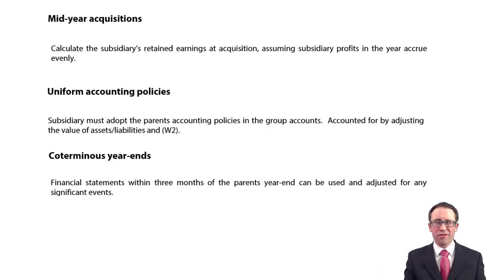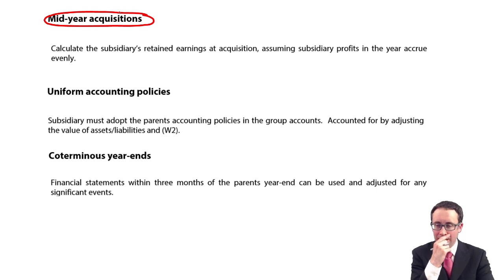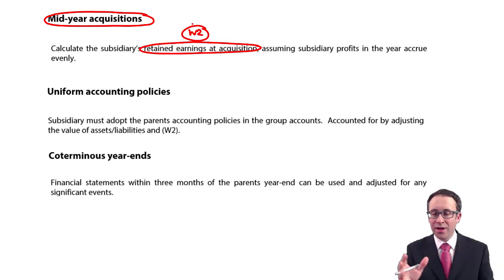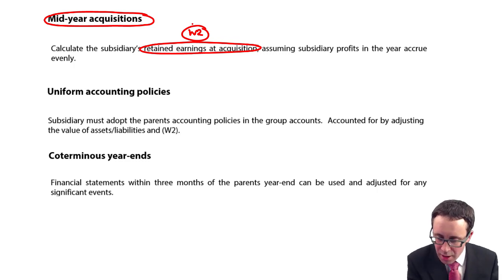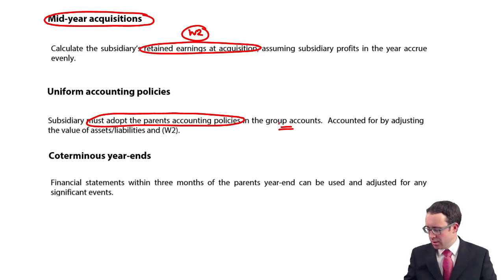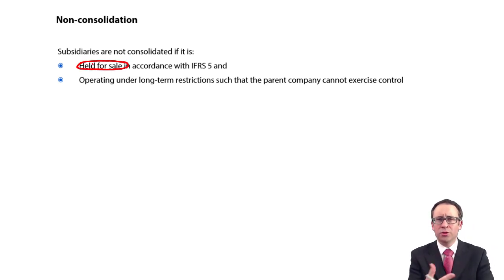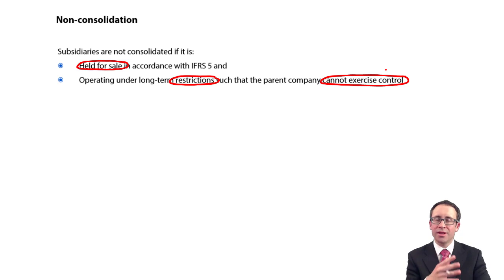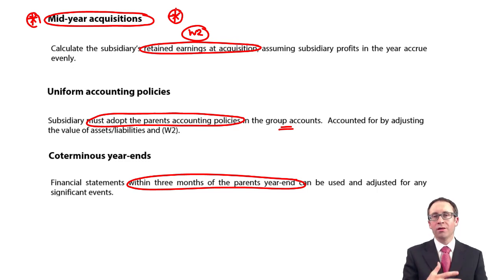Group SFP - Other issues - ACCA Financial Reporting (FR)